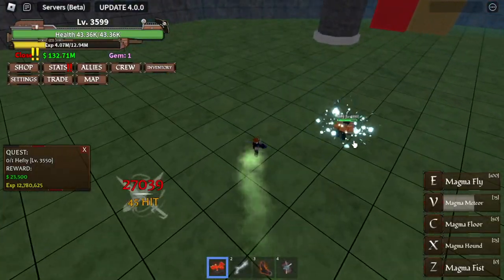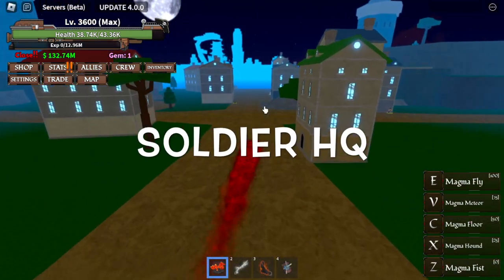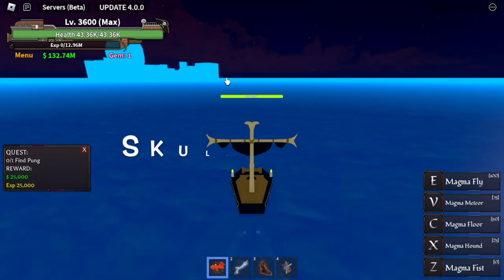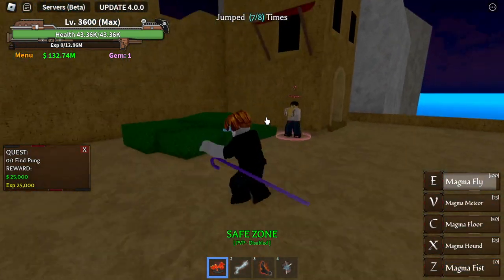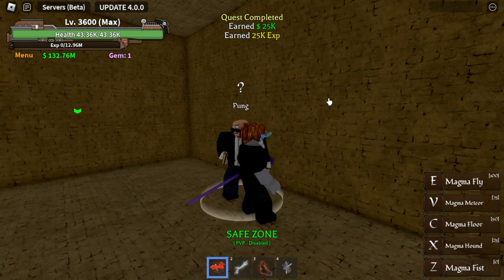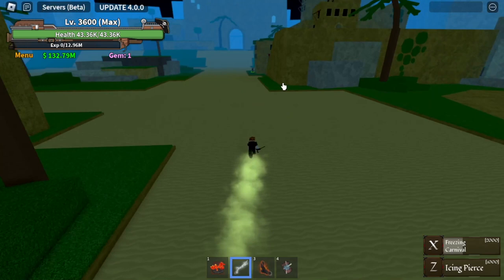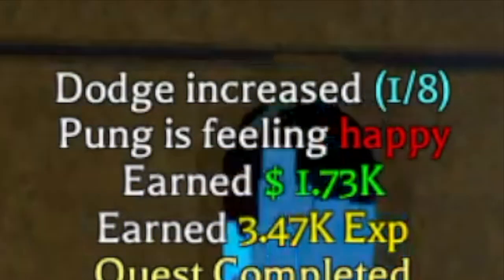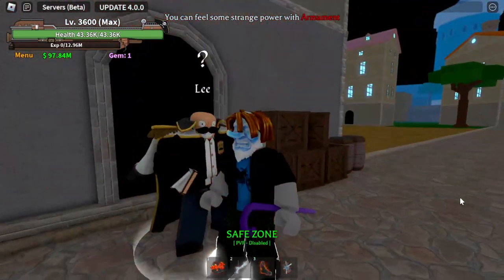Roblox Armament V2 UNLOCKED| 2 Minute Guide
UNLOCK ARMAMENT v2 in 2 minutes.